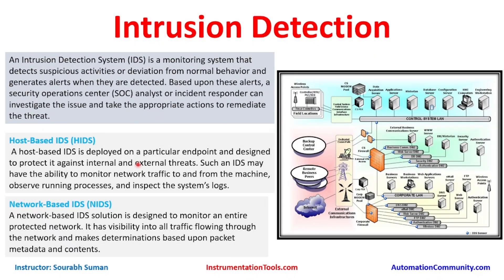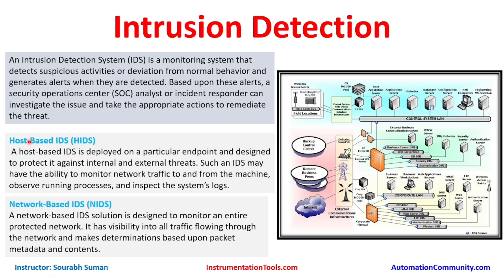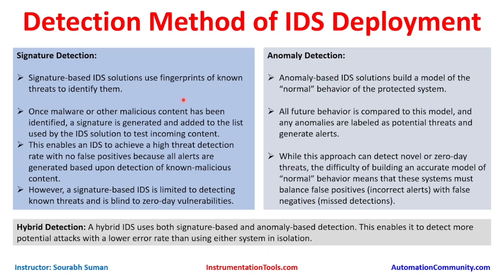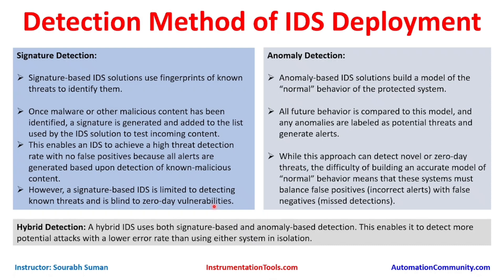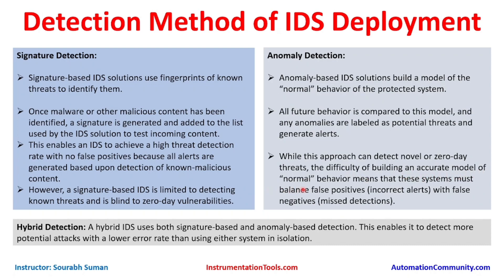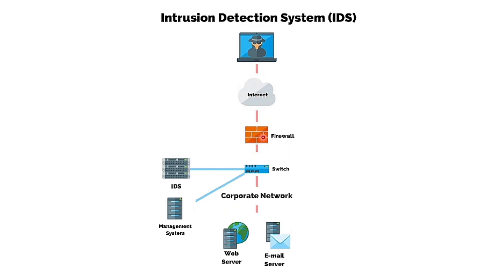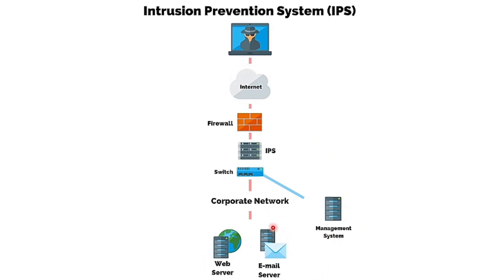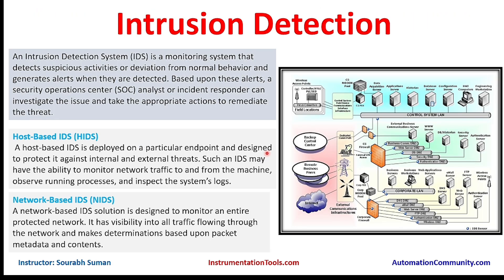Intrusion Detection System (IDS) and Intrusion Prevention System (IPS)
In this video, you will learn about Intrusion Detection System (IDS) and Intrusion Prevention System (IPS).